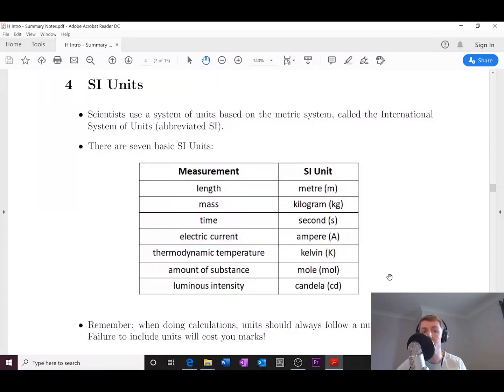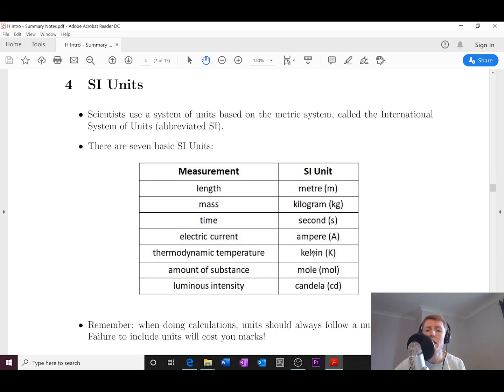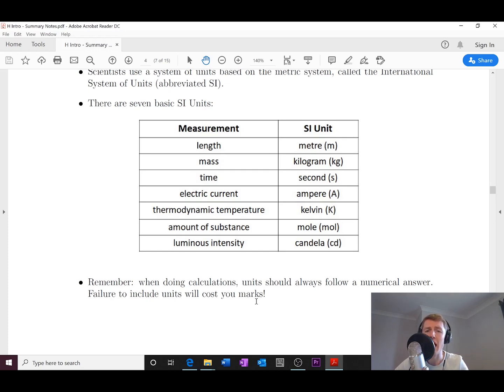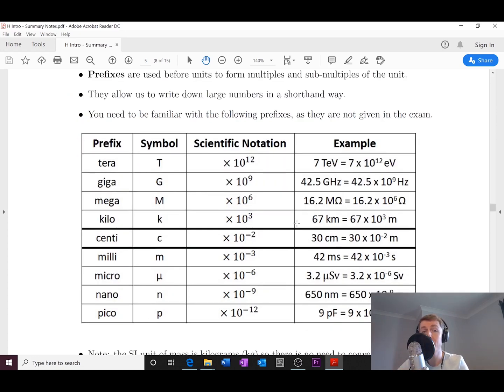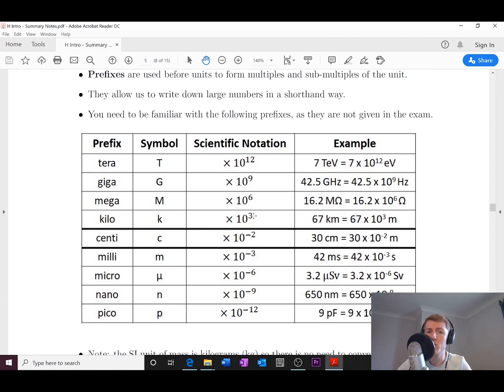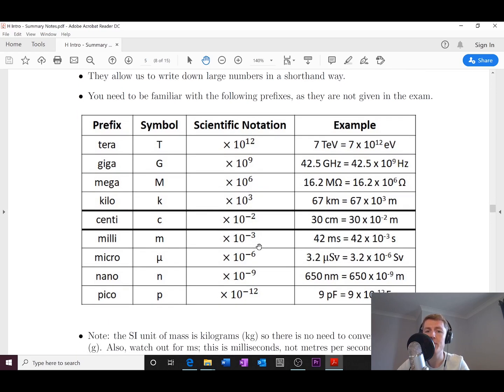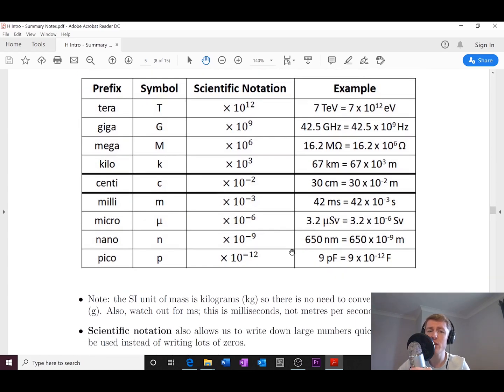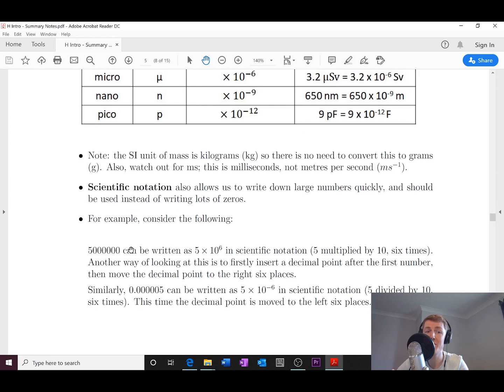Higher Physics | Introduction | Units, Prefixes & Scientific Notation | THEORY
A brief overview of units, prefixes and scientific notation that you will use in the Higher Physics course.